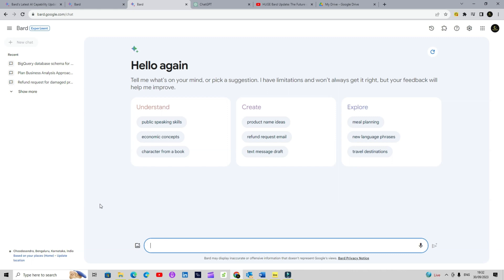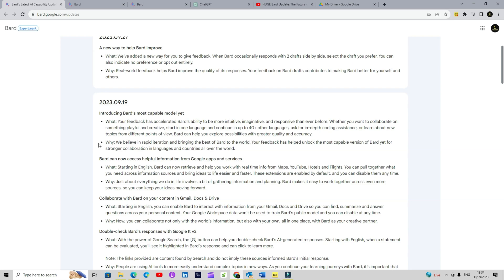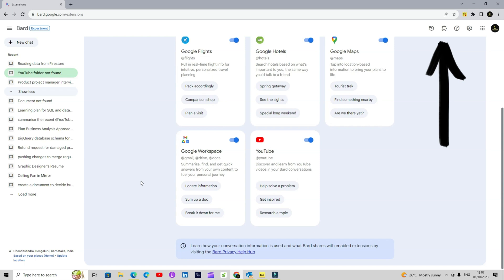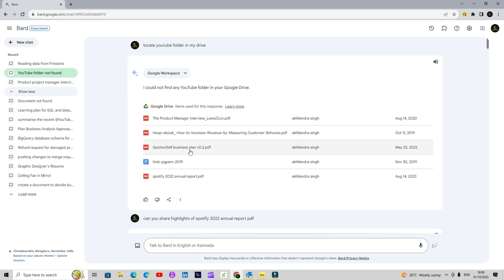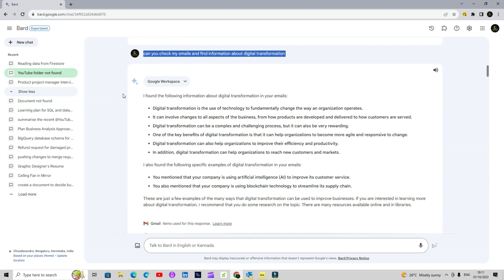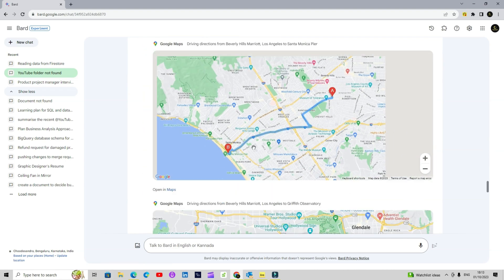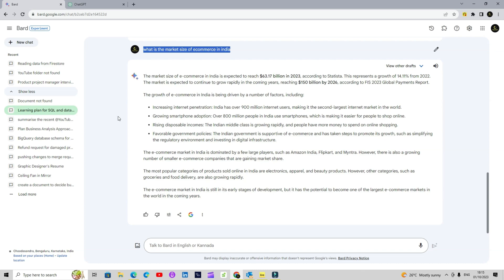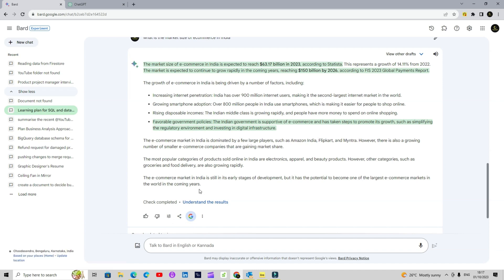Google Bard Gets Major Update: Is It Now Better Than ChatGPT?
Google Bard, a large language model from Google AI, has received a major update. In this video, we'll take a look at the new features and improvements that Bard has received, and we'll compare it to ChatGPT, another popular AI model. We'll also discuss whether Bard is now better than ChatGPT, and we'll help you decide which AI model is right for you.

Find courses to help you with these skills.